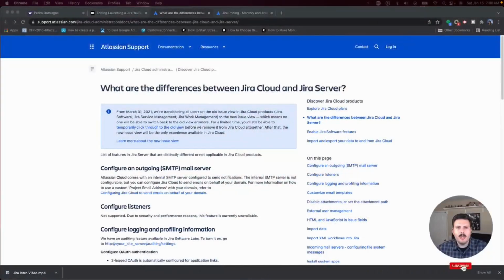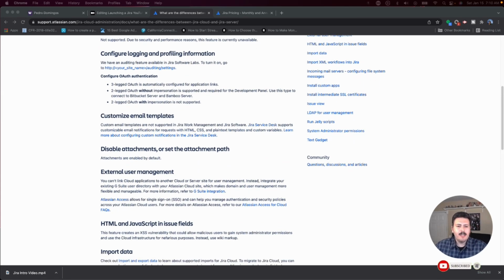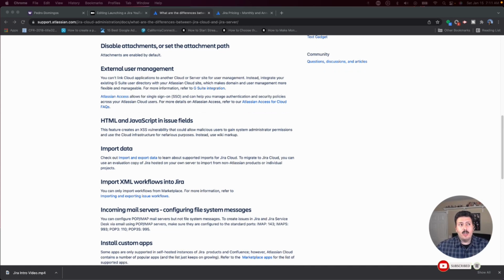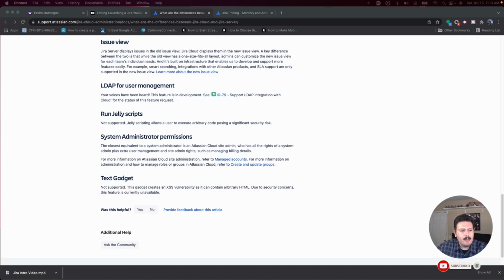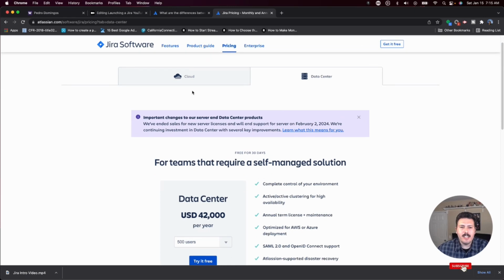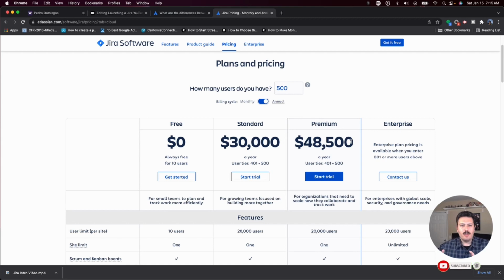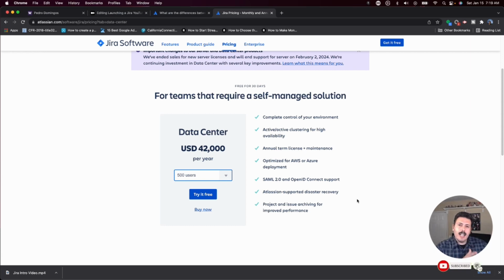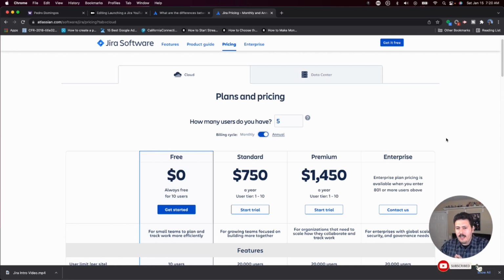Atlassian Jira Software Cloud Vs Atlassian Jira Software Data Center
Not sure which Atlassian Jira Software is right for your company's needs. Check out this video to see what is the difference between the two and learn what works for you! There is a huge difference between Jira cloud and Jira Data Center. Most folks today are using Jira Cloud. This video will explain the difference and explain the important things you need to know if you are trying to make a strategic decision for your company/team.